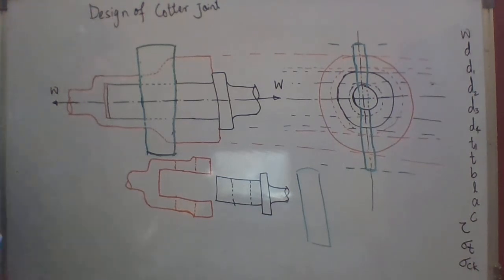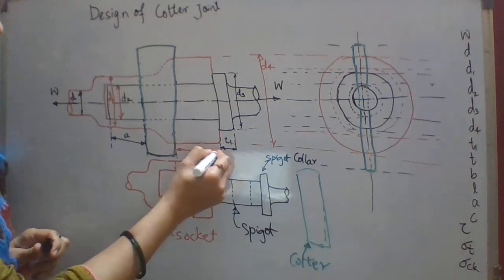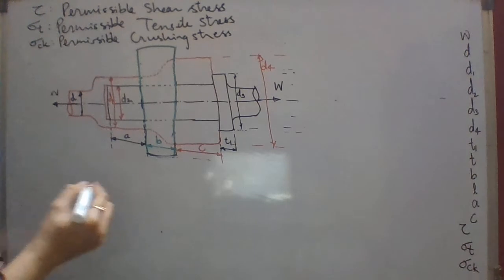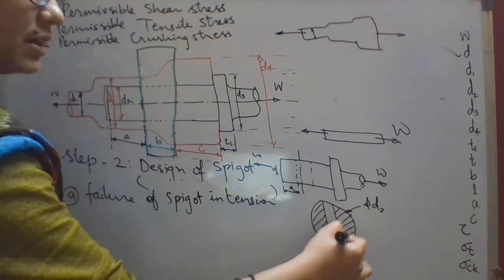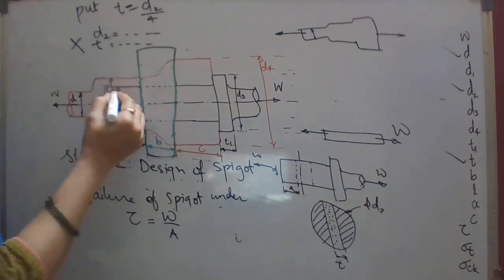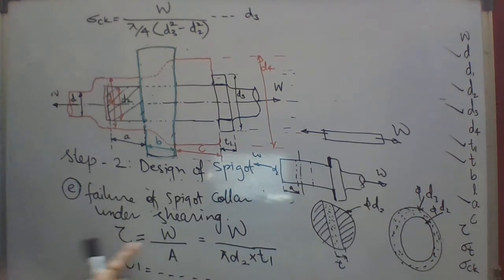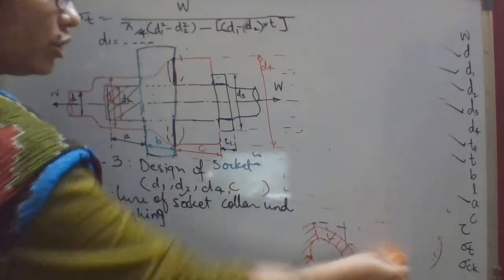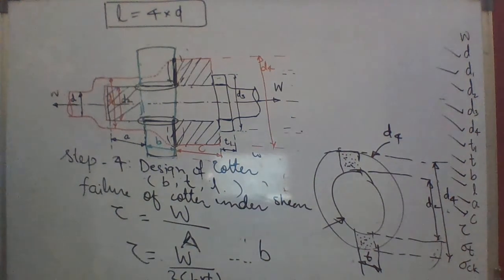LEC 4,COTTER JOINT